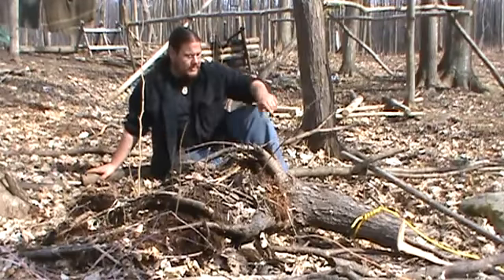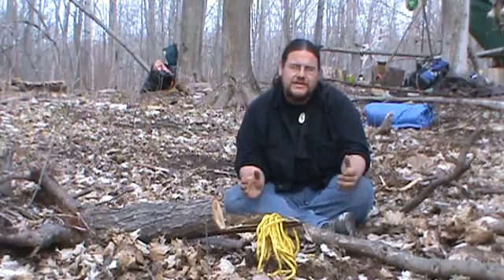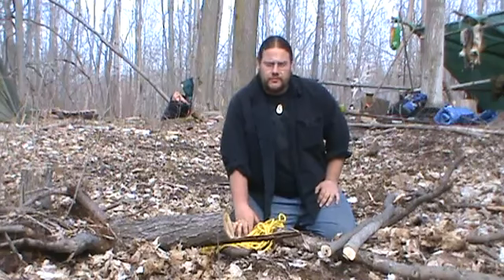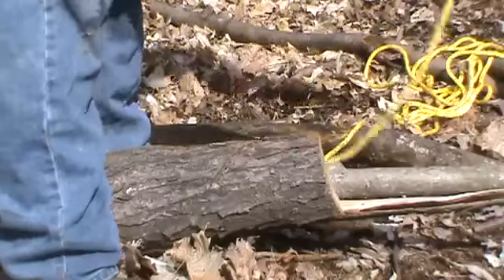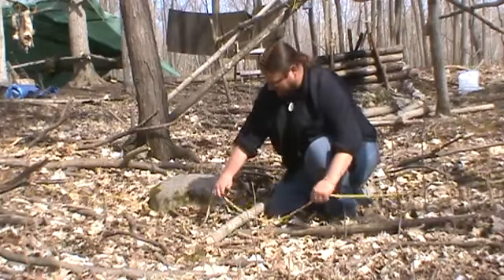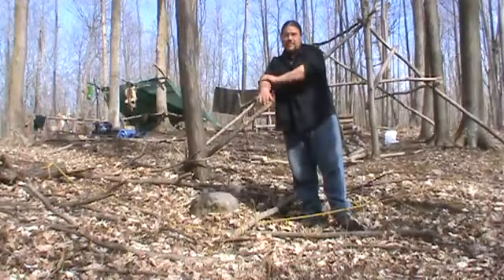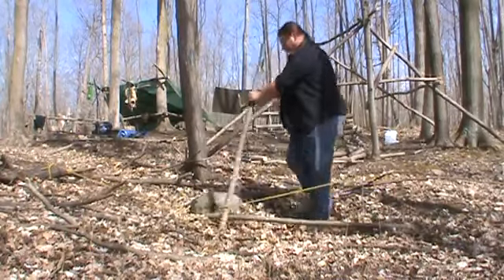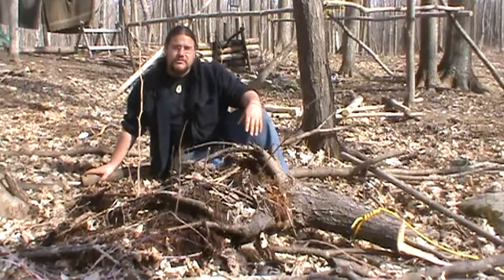Kochanski Flip-Flop Winch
Survival Skills and Techniques